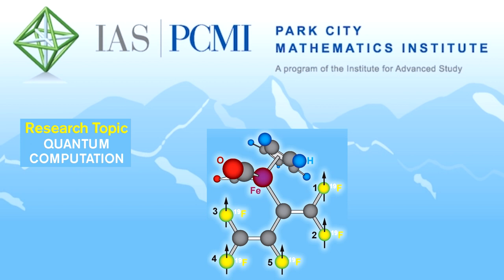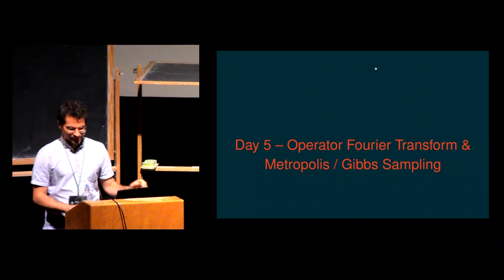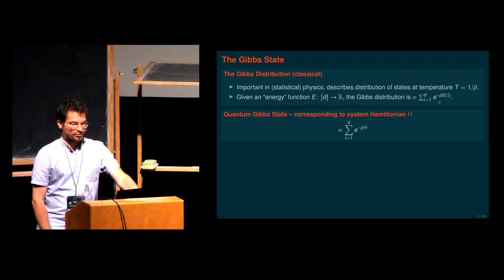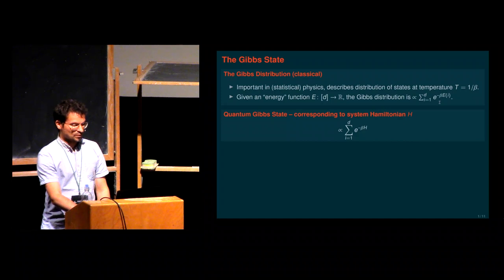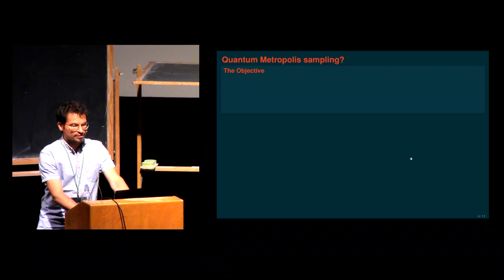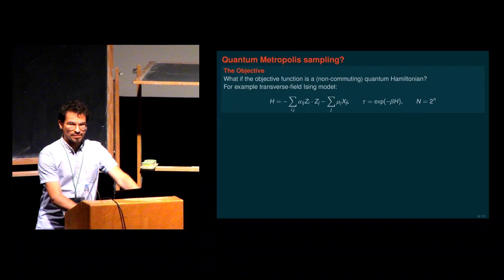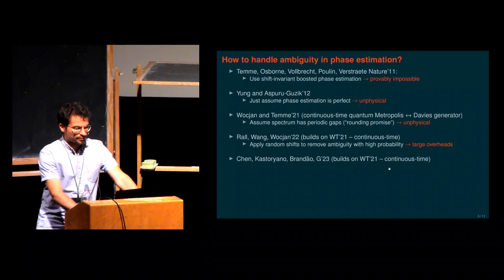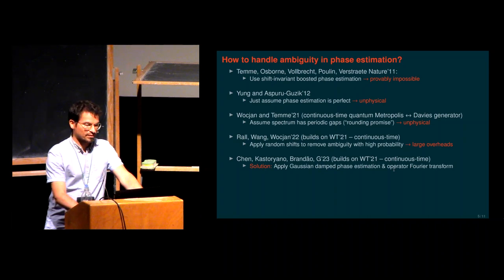Part 5 Quantum Fourier transform–beyond Shor’s algorithm | András Gilyén (Alfréd Rényi Institute)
Part 5
Quantum Fourier transform–beyond Shor’s algorithm | András Gilyén (Alfréd Rényi, Institute of Mathematics, Budapest, Hungary)

The efficiency of Quantum Fourier transform (QFT) is the key ingredient in the exponential speed-up provided by Shor's algorithm and its generalization -- the hidden subgroup problem. In recent years several new applications of QFT were found that do not hinge upon uncovering some hidden algebraic structure, and we will explore those directions. Jordan's gradient computation algorithm, which is a common generalization of phase estimation an the Bernstein-Vazirani algorithm, is behind many such new applications, ranging from convex optimization to distribution learning and quantum tomography. We will also explore recent improvements over vanilla phase estimation, such as the removal of "bias" and a coherent way of boosting, which are important for some of the new applications. Finally, we will look at QFT in the Heisenberg picture, discuss operator Fourier transform, and its relevance to quantum computing.

2023 Schedule
Week 1
  Andras: Quantum Fourier transform beyond Shor's algorithm
  Omar: Quantum information theory
  Srinivasan: Overview of quantum learning theory
Week 2
  Ewin: Quantum and quantum-inspired linear algebra
  Nicolas: Quantum LDPC codes
  Yassine: Quantum query complexity
Week 3
  Bill: Computational complexity of near-term quantum experiments
  Jeongwan: Topological aspects of quantum codes
  Sandy: Quantum Hamiltonian complexity

ias.edu/PCMI